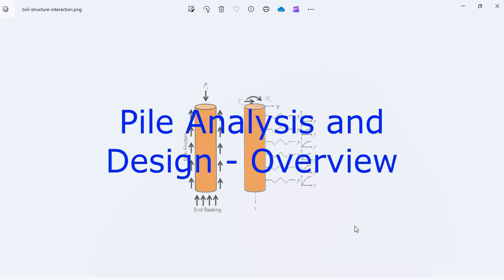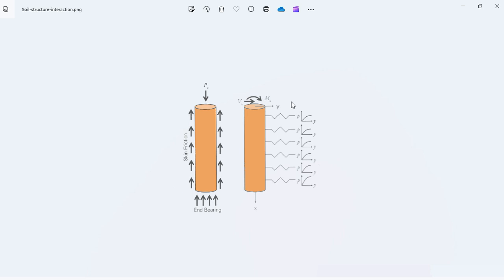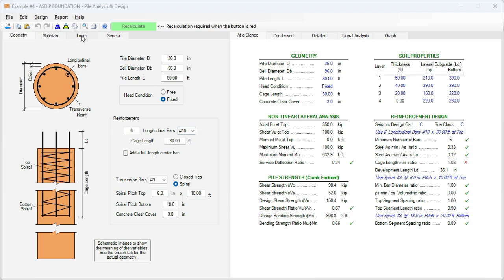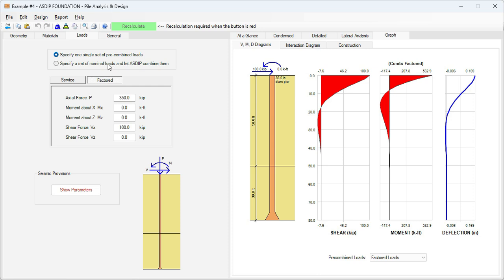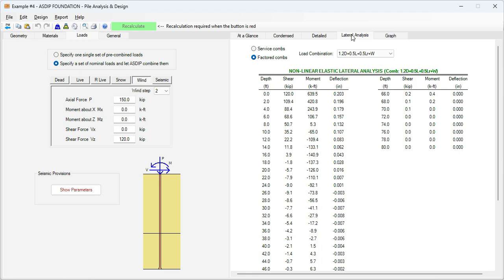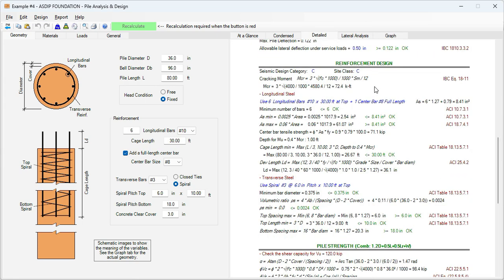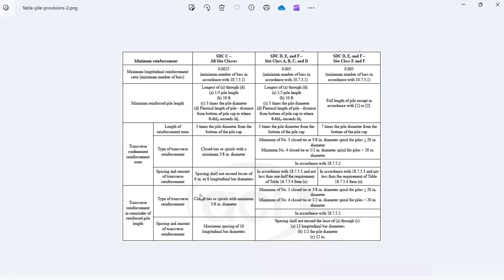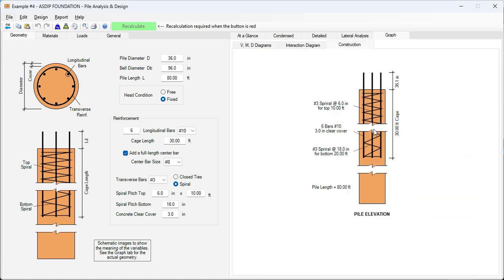Pile Analysis and Design - Overview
Piles are members mostly loaded axially, but often they support lateral loads and moments as well. But how are the loads transferred to the soil? What are the maximum moments and shears along the pile? What are the code provisions applicable to pile reinforcement design? This is an overview of engineering concepts behind the analysis and design of concrete piles such as Drilled Piers and Auger Cast Piles.